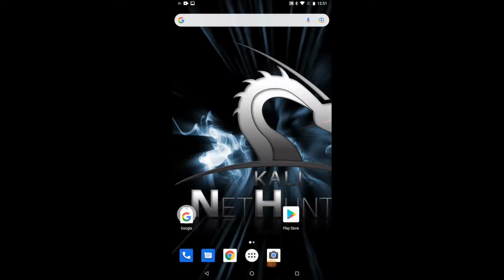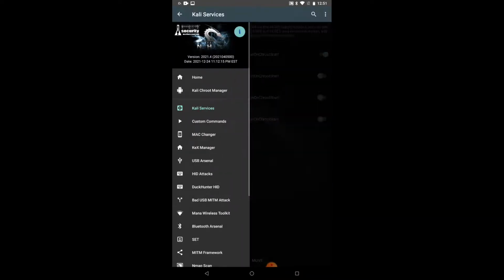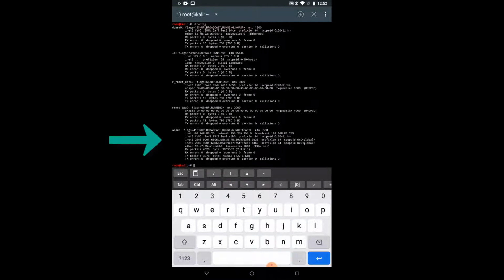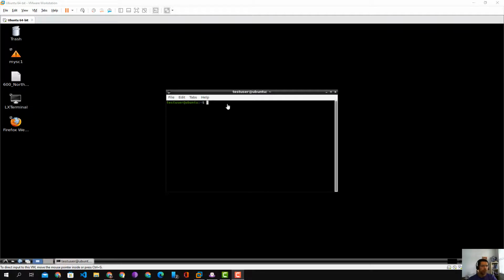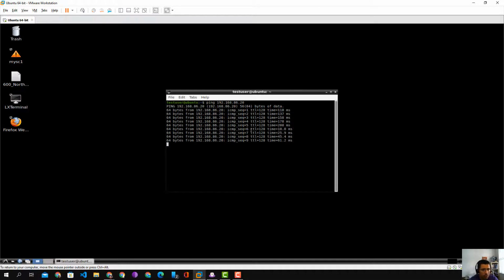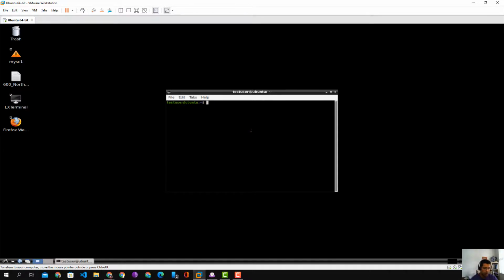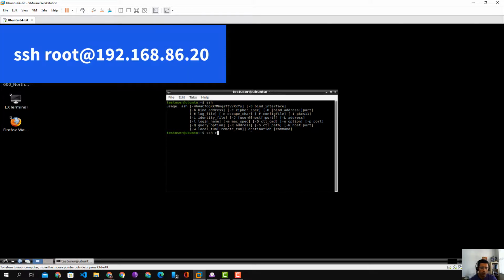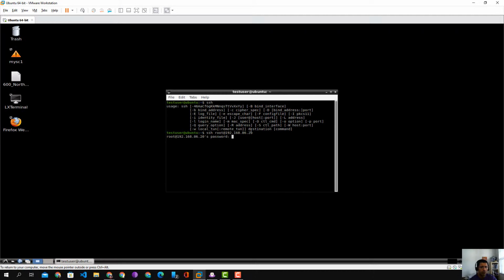SSH into Android Nethunter from your desktop - Nexus 6P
This video explains how to ssh into your android phone if you have linux installed on it. For this example with have Kali Nethunter installed on a Nexus 6P android phone.
the process consists of turning on SSH on the phone.
Finding the IP address of your phone.
Pinging your phone from your computer.
using ssh to connect to your phone